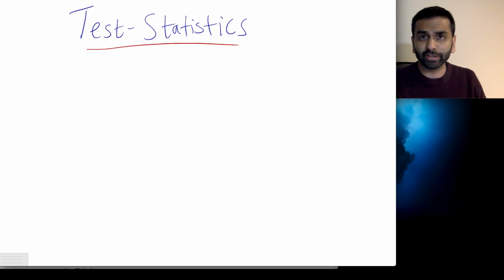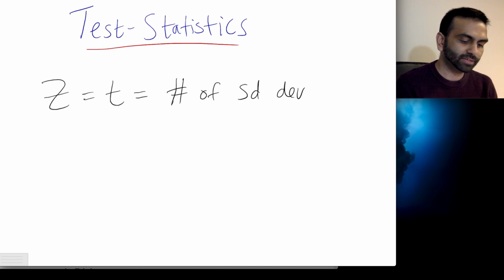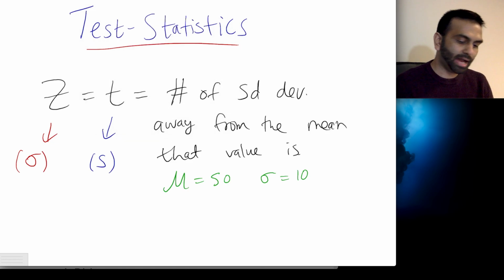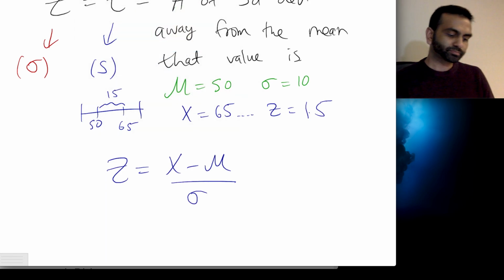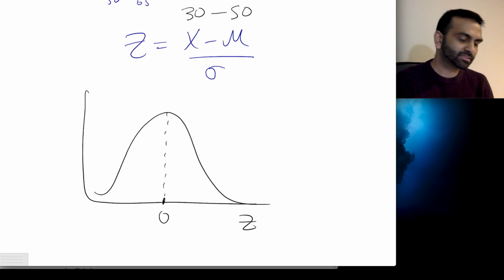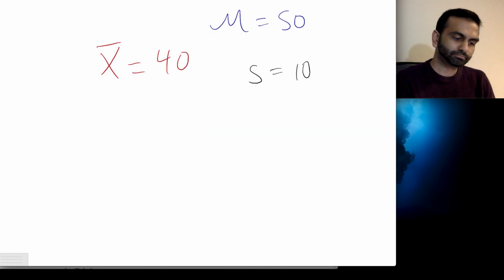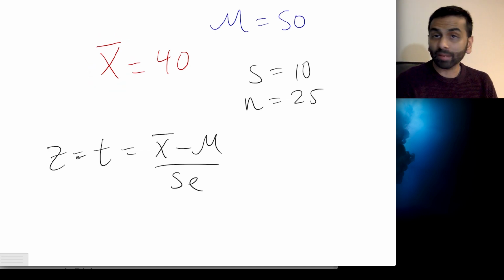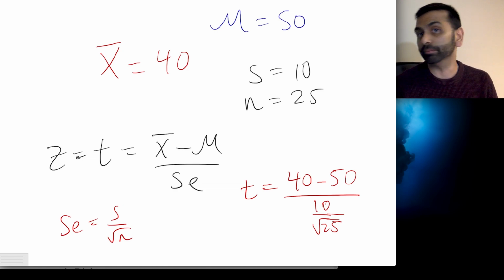Test Statistics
Rohen Shah discusses Z, t, and F test statistics.